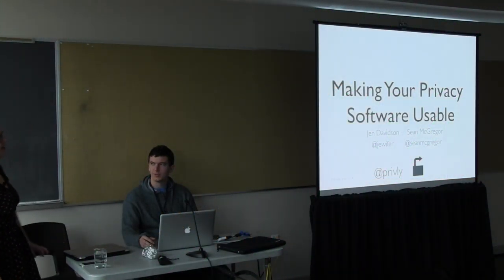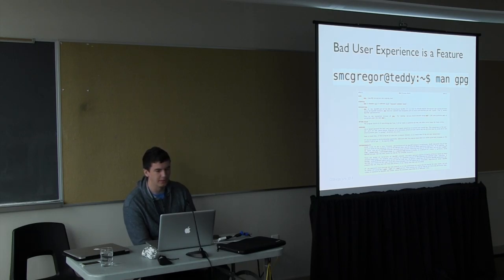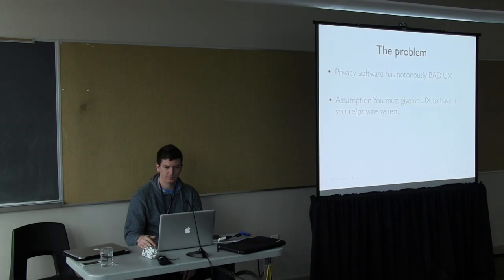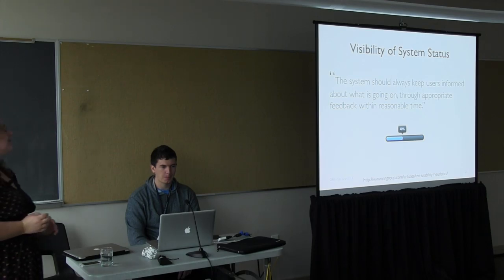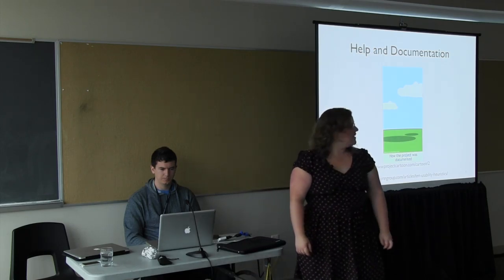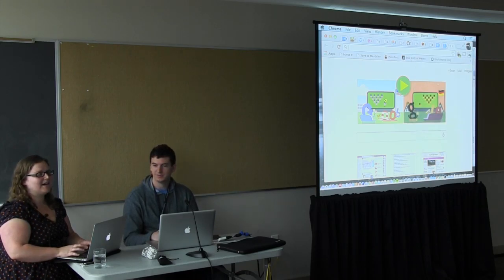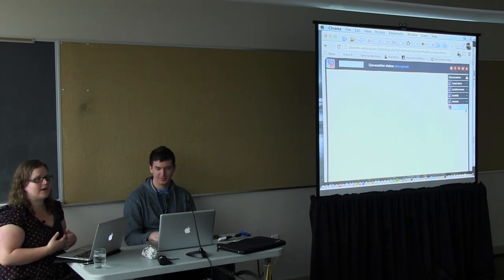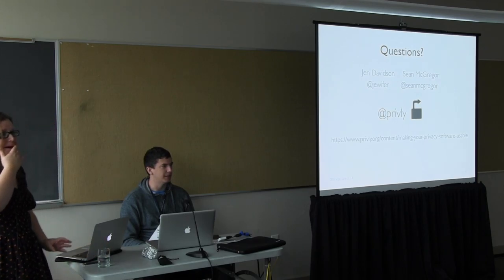OSB2014 - Jen Davidson_Sean McGregor - Making Your Privacy Software Usable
This video is about OSB2014 - Jen Davidson_Sean McGregor - Making Your Privacy Software Usable